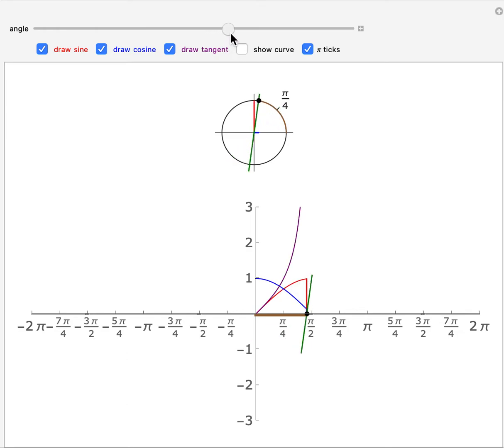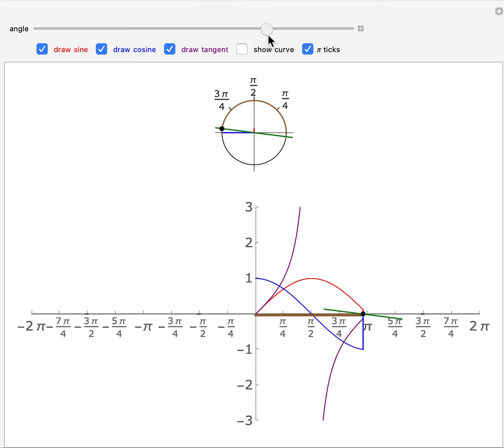Quadrant values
Trig functions and the relation to the quadrant